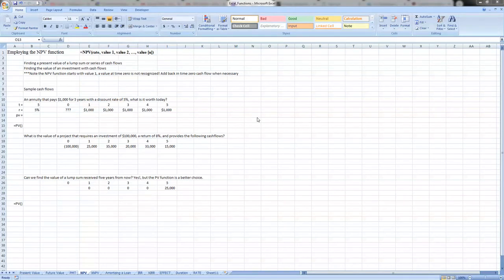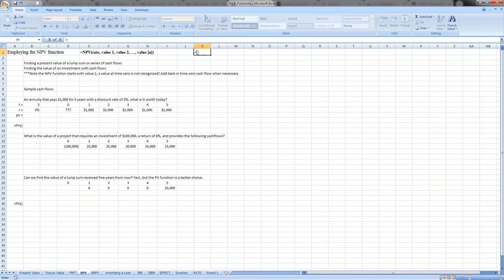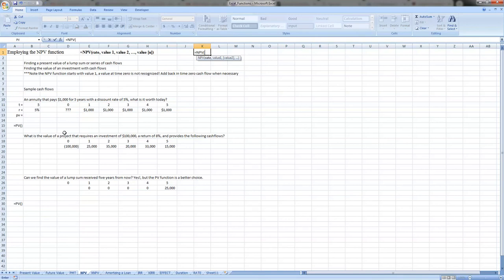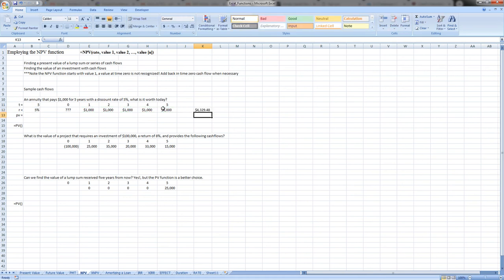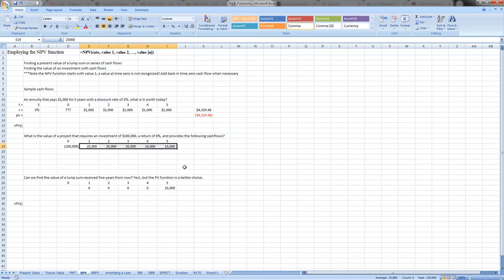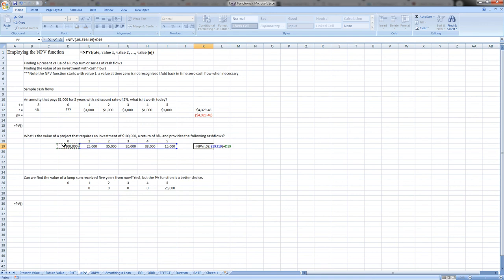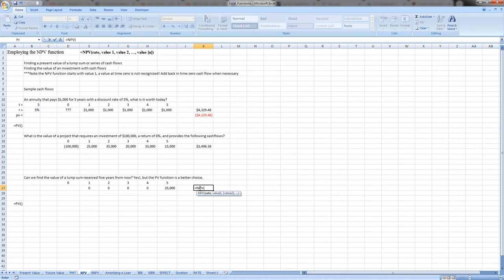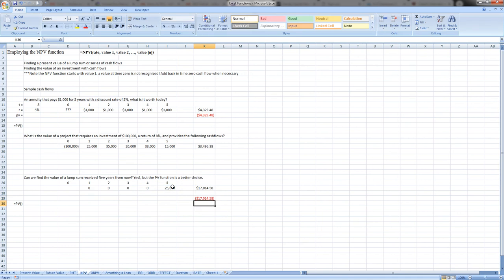Excel Net Present Value Function Examples =NPV()